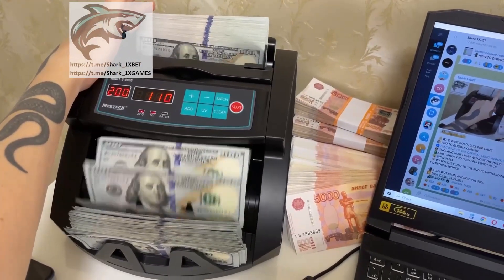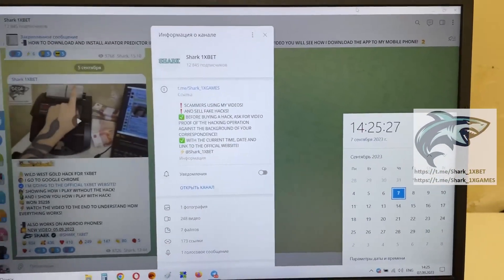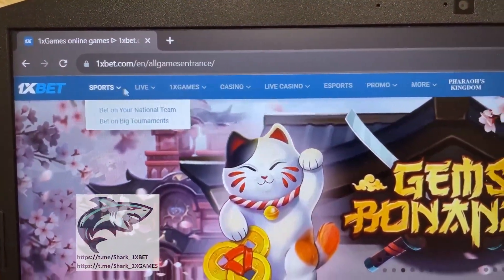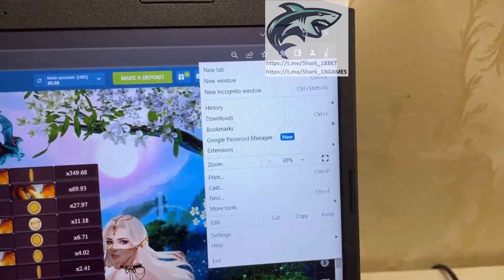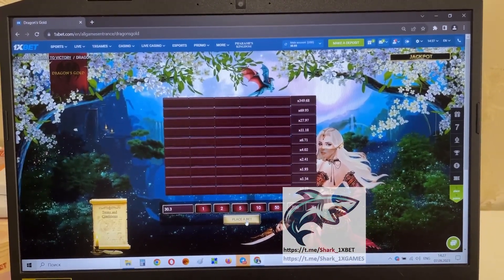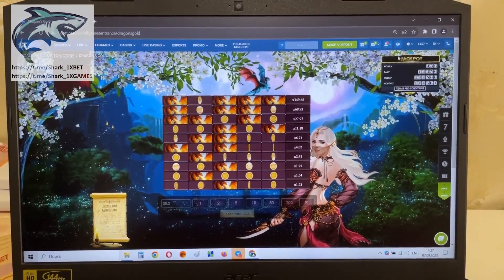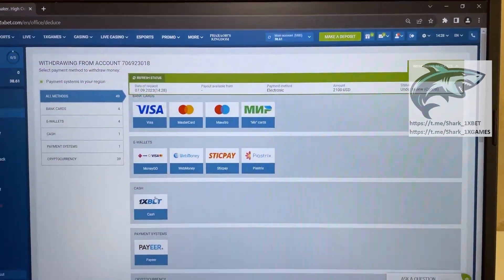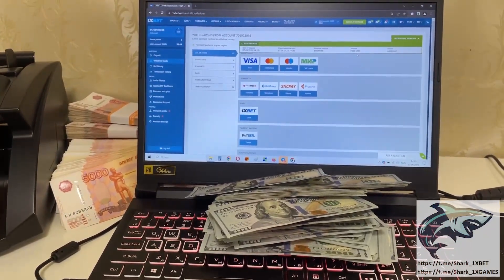1XBET HACK FOR DRAGONS GOLD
If you have any questions you can inquire them in the comments or write to my telegram. Cheat DRAGONS GOLD brings a profit in 100% of of games. The extension allows me to correctly play readily and I can not worry that I'd lose the bet. You my friends don't need to be hackers to use cheat DRAGONS GOLD. This script bot finctions on Laptop and Mobile and is continually updated. Cheat DRAGONS GOLD nowhere better. I am finishing ladies and gentlemens We should meet in betwinner games. linck for telegram